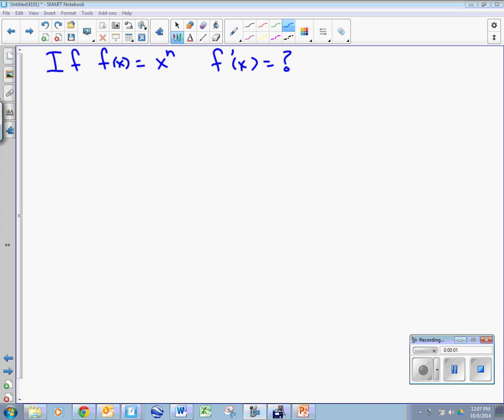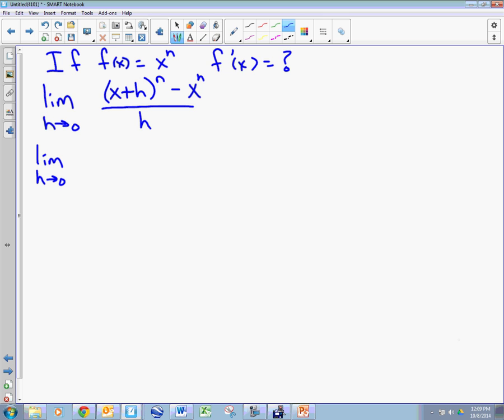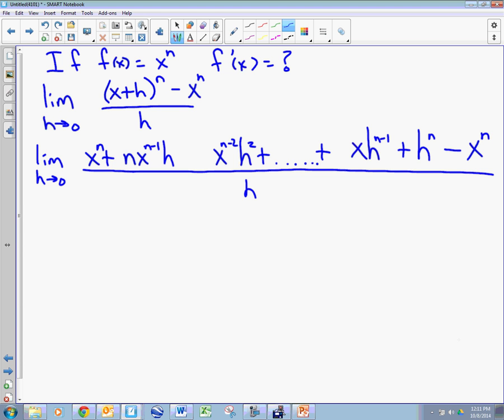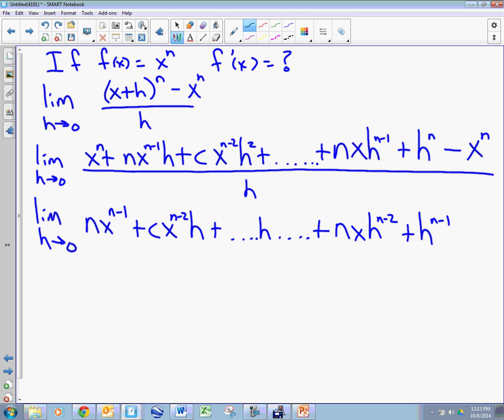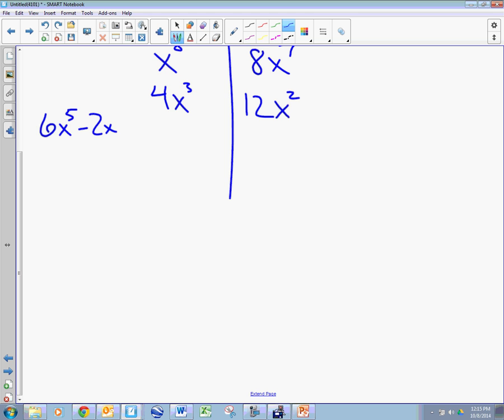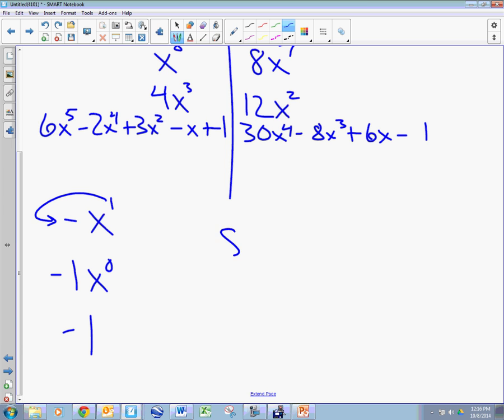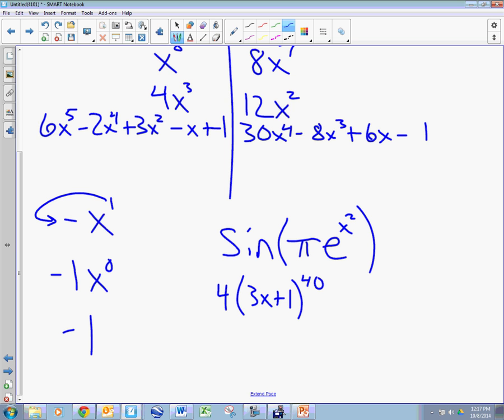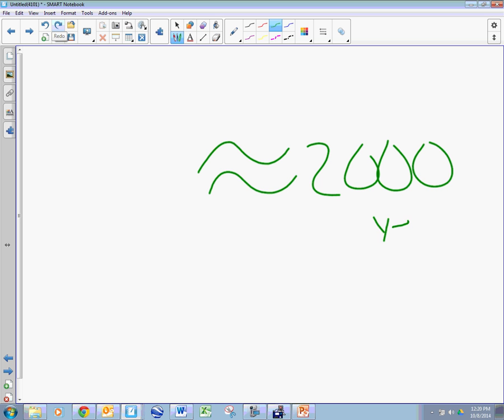Calculus Unit 3.3 Proving the Power Rule for Derivatives